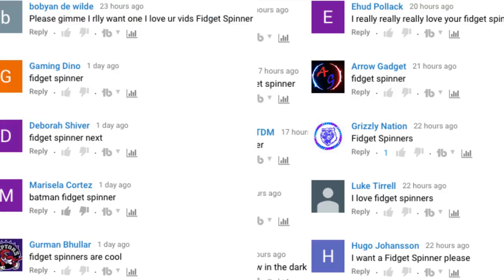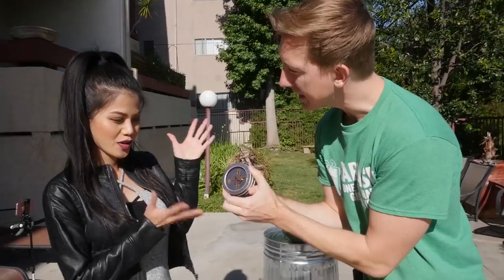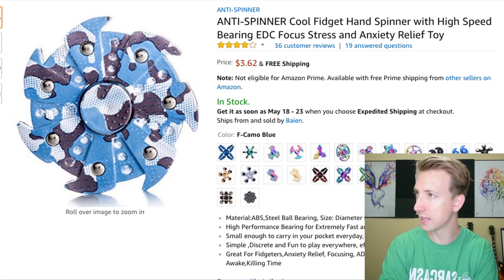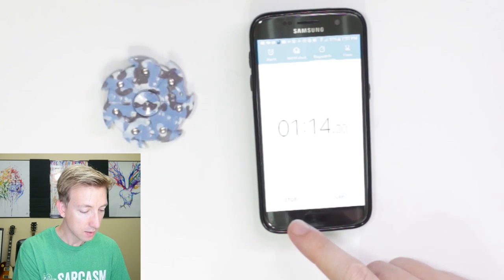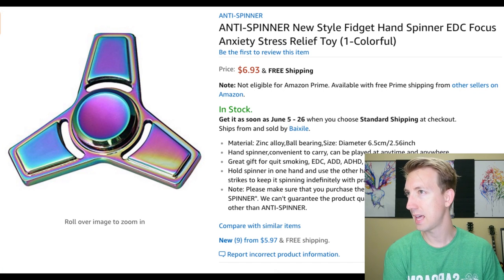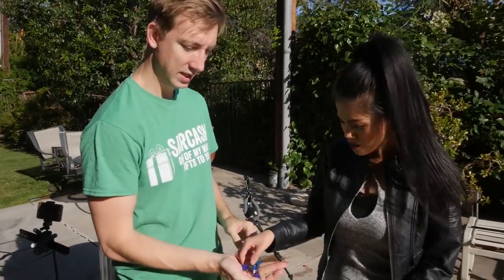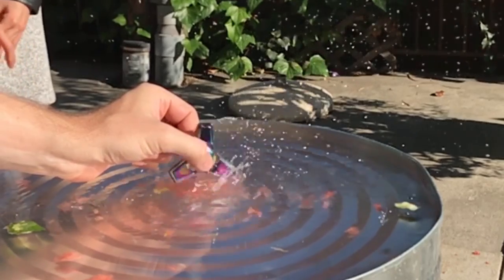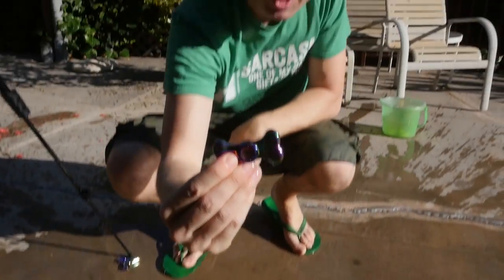5 Fidget Spinner Gadgets vs Fruit Ninja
Using Fidget Spinner gadgets I become  a Fruit Ninja in real life...kinda.

You recommended playing with fidget spinners so I bought five to find the top 5 best. I do a fidget spinner unboxing, fidget spinner review to find the fastest one, and I'm also doing a fidget spinner giveaway so just leave a comment containing "fidget spinner" and click the link above to enter.

The fidget spinner giveaway is now over and the winners can be seen

I'm Chad Wild Clay and I love roasting YouTubers, rapping diss tracks, YouTuber impressions, YouTuber parodies, and singing parody songs. Chat with me here:

All original music performed, recorded and produced by Chad Wild Clay.